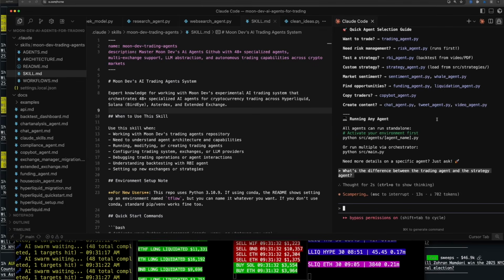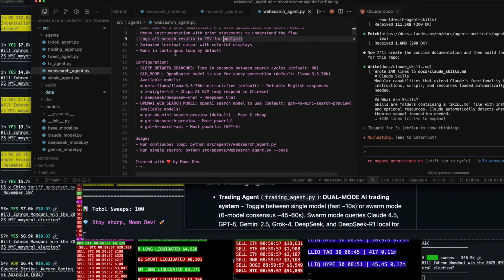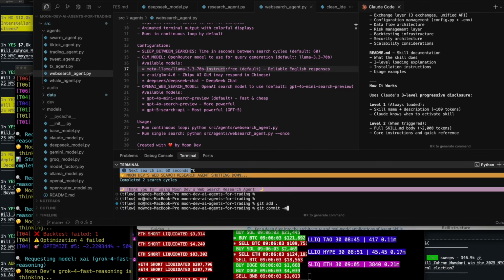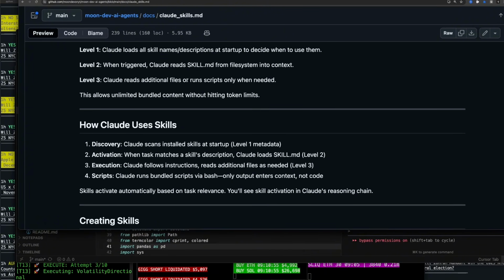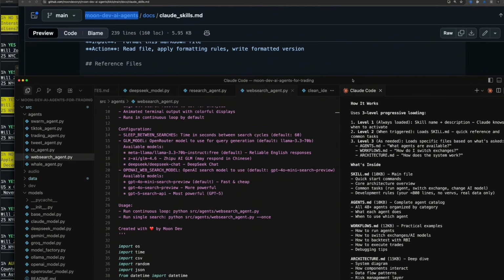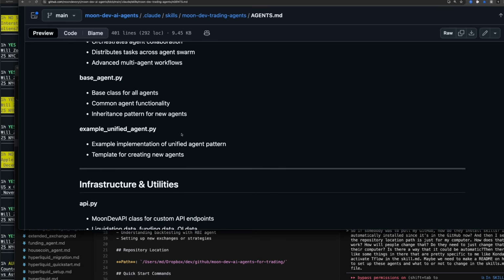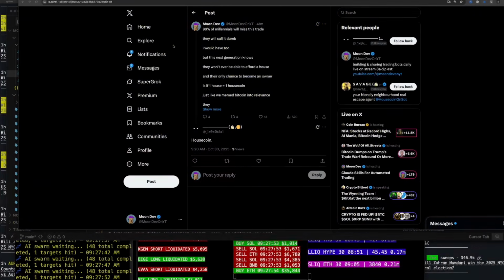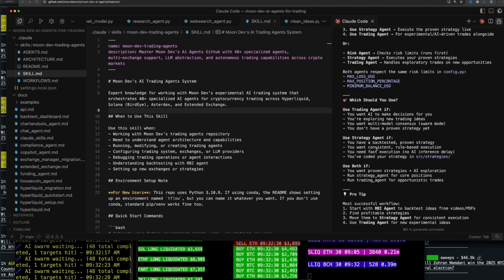Claude Skills Changed Trading Forever w Ai Agents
Most people think trading bots are only for elite coders, hedge funds, or people with fancy degrees. I’ll show you why that isn’t true in my private live stream

Removing emotion
Reducing overtrading

From zero
Live
In public

Research
Backtest
Implement

RBI

Cloud code
Parallel agents
Constant iteration

I’m patient
I’m calm
I'm crazy

The thinking
The systems